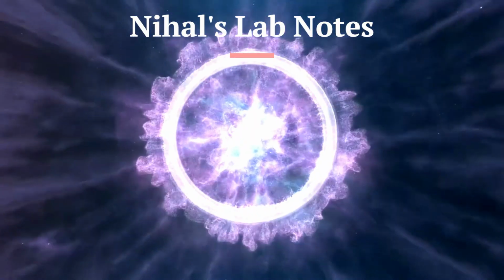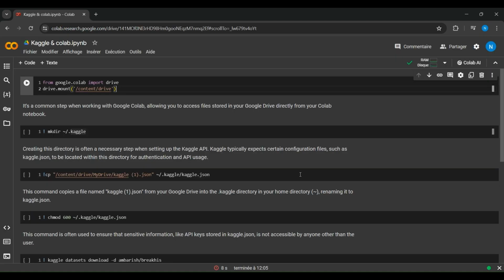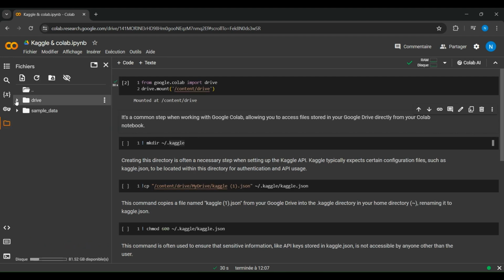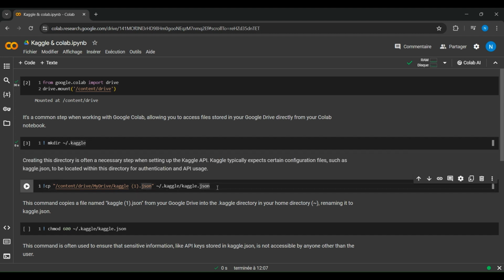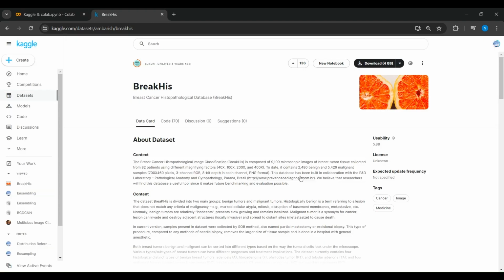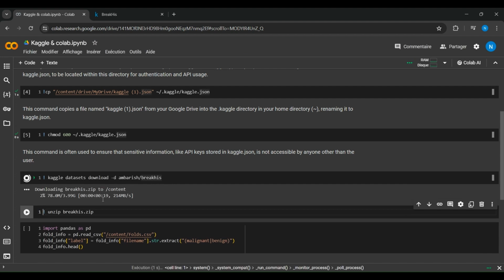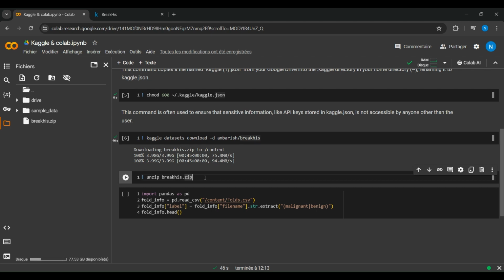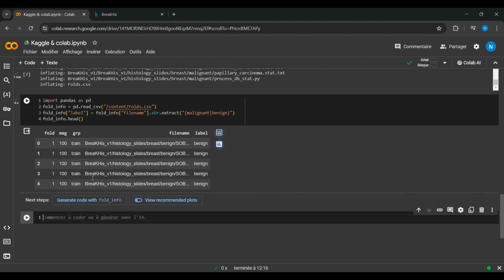How to use Kaggle datasets on Google Colab using Kaggle API ?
The Easiest  way 🔥 to use Kaggle datasets in Google Colab is described here below ↘️
step1: Get Kaggle API from settings than put it in your google drive.
step2:Go to Colab connect drive with Colab than create a folder name it with Kaggle than change the file path of the json file .
step3: Choose a dataset and then copy its API and put it on Colab .
step4: Unzip the dataset and then show it with pandas.
here's the link for my Instagram :
 / nihal_the_scientist
here's the link to my github